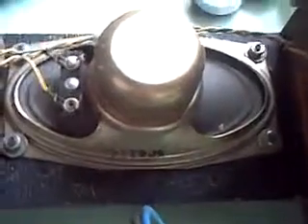Inside the old marconiphone